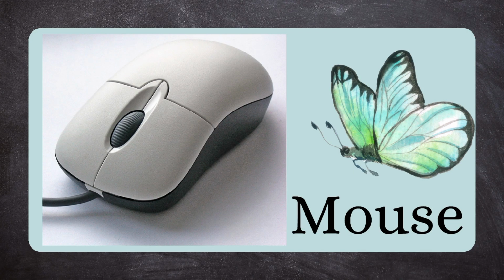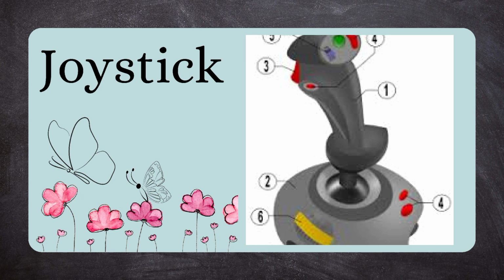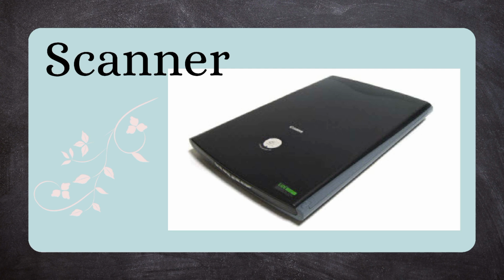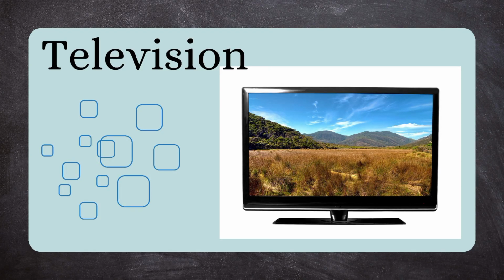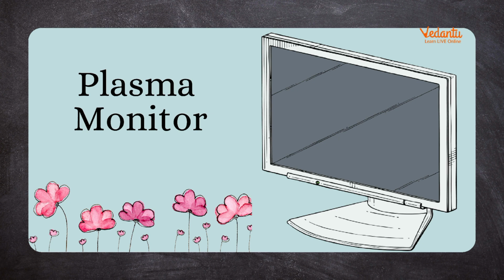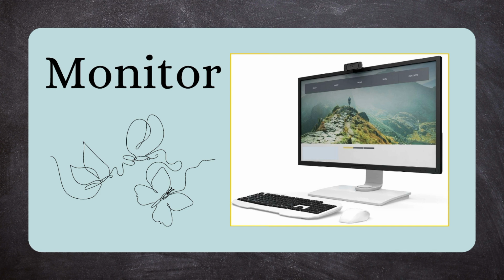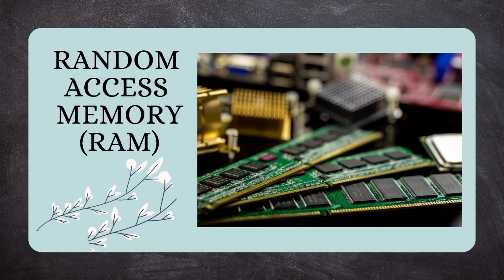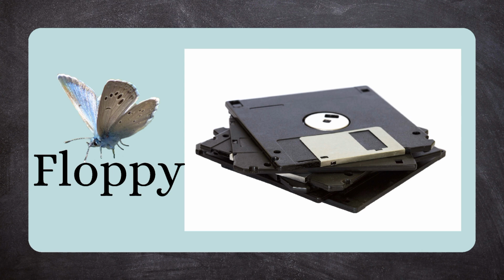INPUT, OUTPUT AND STORAGE DEVICES OF COMPUTER